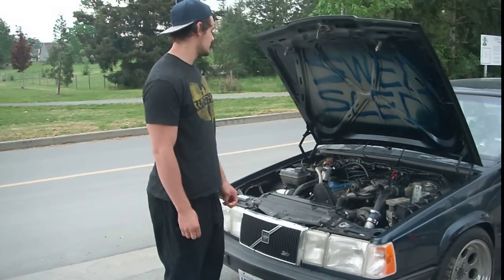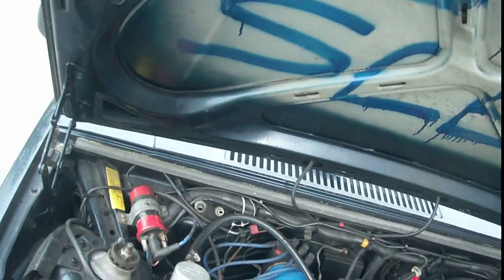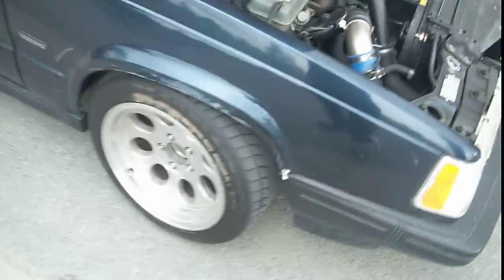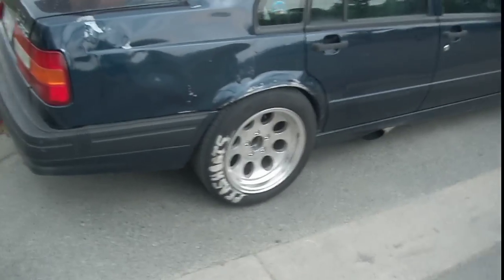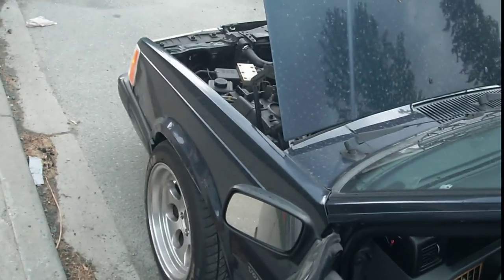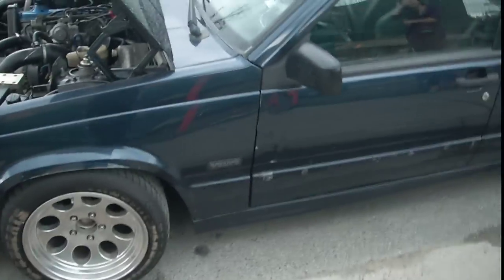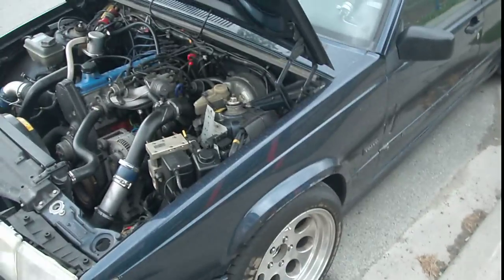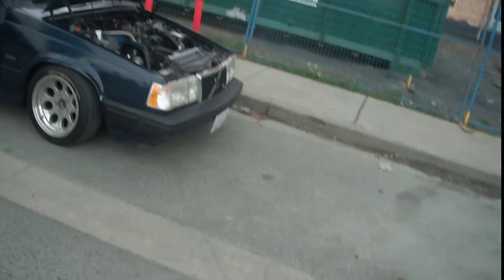volvo 940 turbo drift car "the swed sled" walkaround !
video explaining the setup on my 940 turbo that has been slightly modified to skid race
the part about my nipples may or may not be true